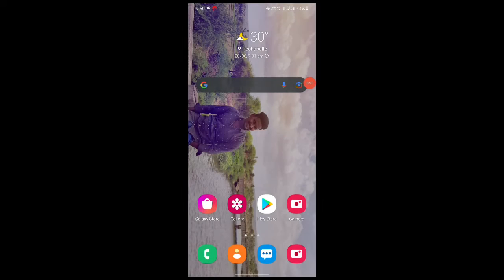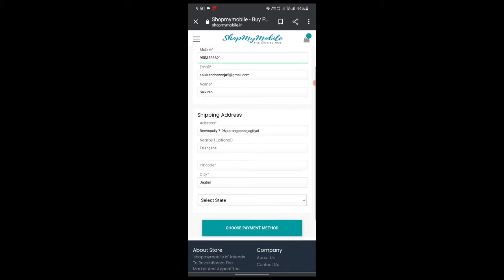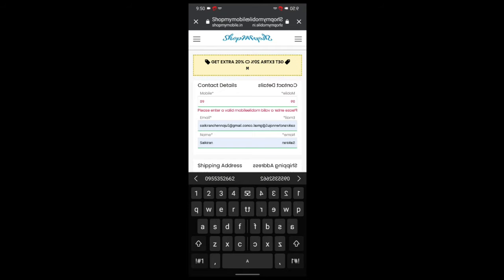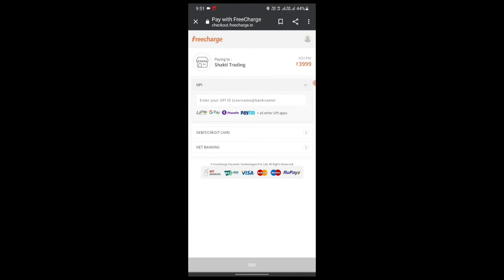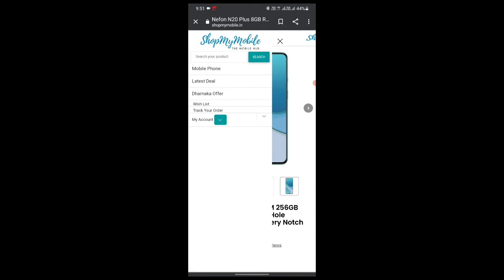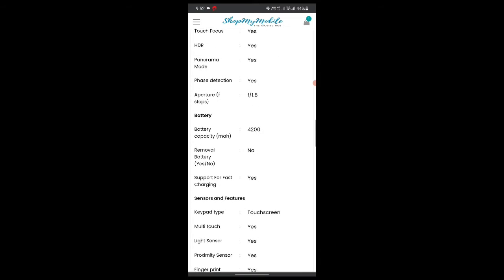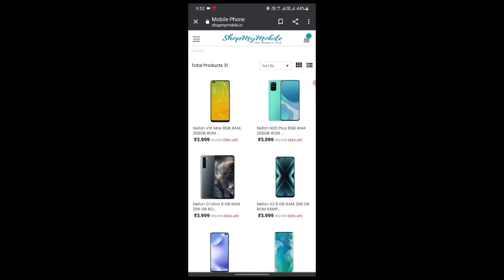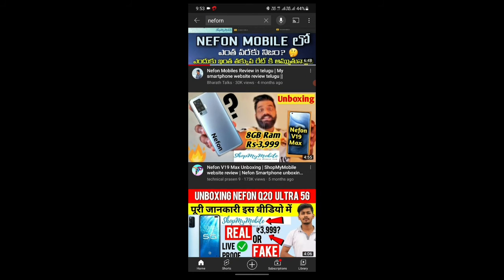Nefon Mobiles Review in telugu | My smartphone website review telugu